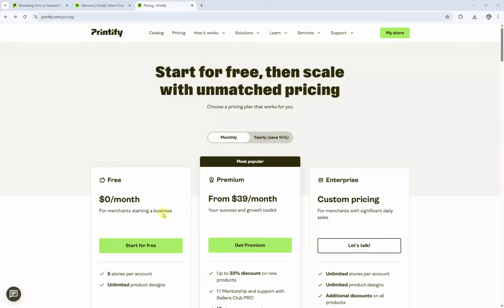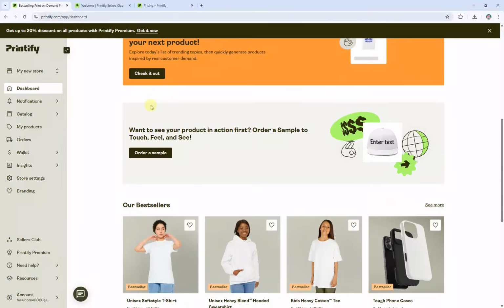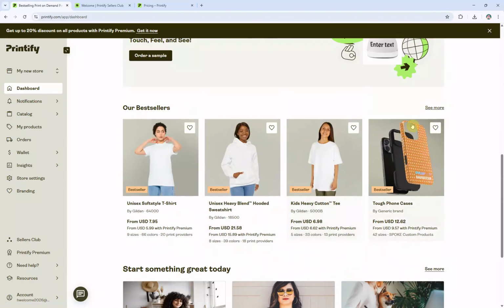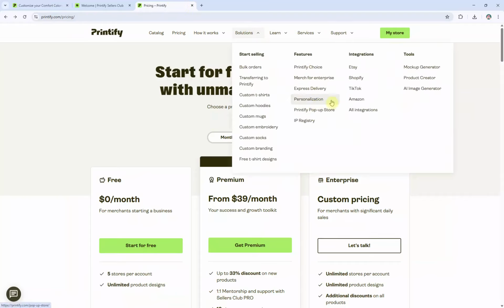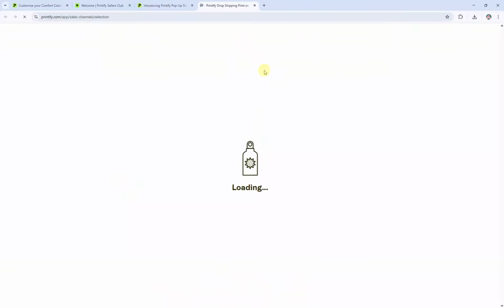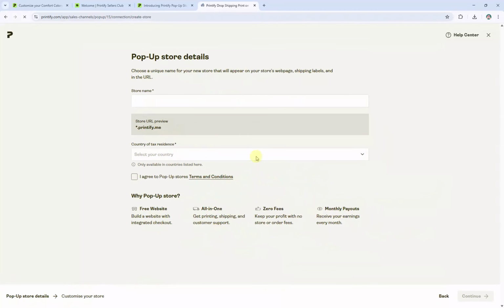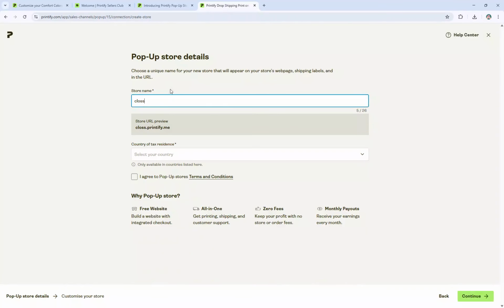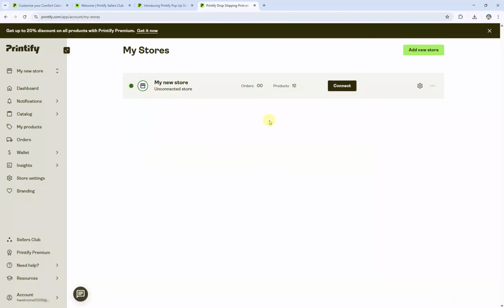How to Create a Printify Pop Up Shop - Step by Step 2026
Learn how to create a Printify pop-up shop.

This comprehensive tutorial will guide you through the process of setting up your own Printify pop-up shop, from choosing the right products to customizing your storefront. Discover how to leverage Printify's powerful print-on-demand services to sell unique merchandise and maximize your online presence. With step-by-step instructions and tips on marketing your pop-up shop, you'll be ready to launch your own successful e-commerce venture in no time.